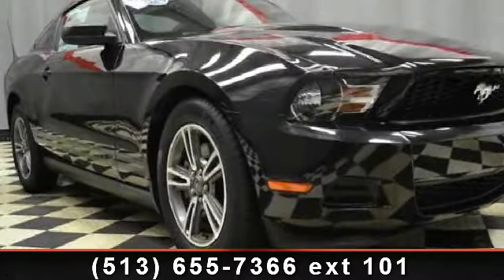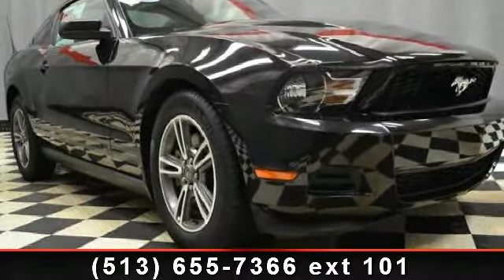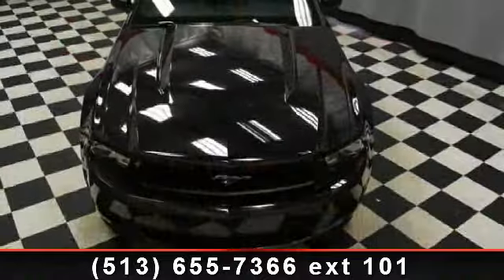2012 Ford Mustang - McCluskey Chevrolet - Cincinnati, OH 45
FUEL EFFICIENT 29 MPG Hwy/19 MPG City! CARFAX 1-Owner, Excellent Condition. V6 Premium trim, Black exterior. Leather, iPod/MP3 Input, Onboard Communications System, Satellite Radio, Aluminum Wheels, Premium Sound System READ MORE!KEY FEATURES INCLUDELeather Seats, Premium Sound System, Satellite Radio, iPod/MP3 Input, Onboard Communications System, Aluminum Wheels MP3 Player, Keyless Entry, Steering Wheel Controls, Electronic Stability Control, Bucket Seats. Non-Smoker vehicle, 24 Hour Roadside Emergency Service, Lifetime Protection (see dealer for details). BUY WITH CONFIDENCECARFAX 1-Owner BUY FROM AN AWARD WINNING DEALERMCCLUSKEY CHEVROLET IS A FAMILY OWNED AND OPERATED BUSINESS THAT HAS BEEN SERVING THE TRISTATE AREA FOR OVER 20 YEARS.